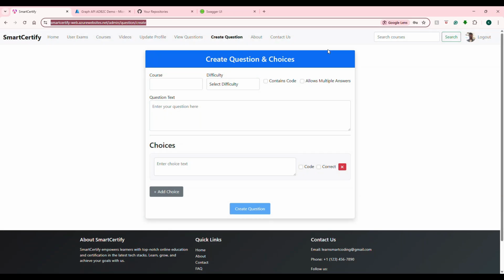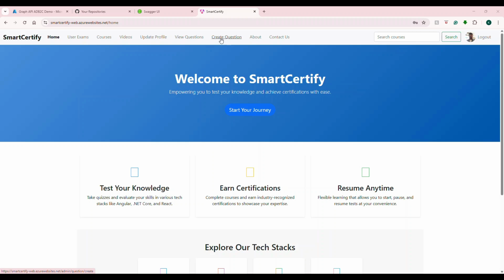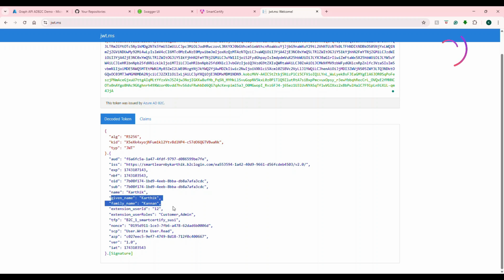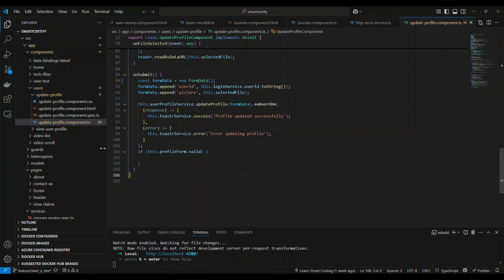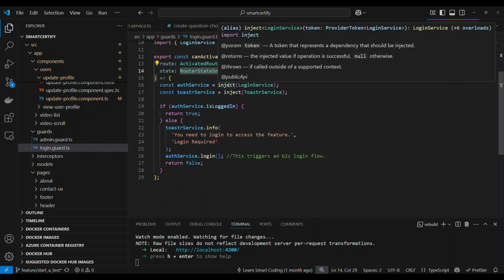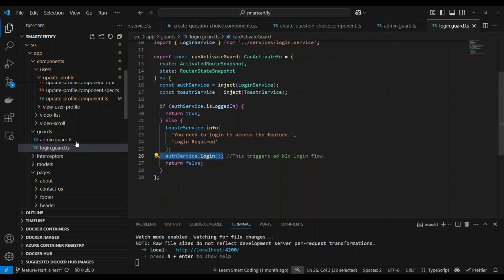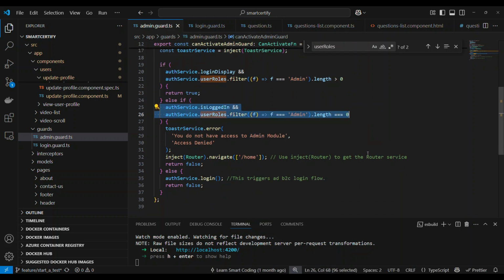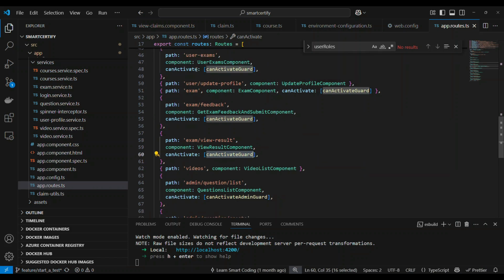Secure Your Angular App with Role-Based Authentication | Azure AD B2C & Auth Guards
🔐 Want to secure your Angular app based on user roles? In this video, we will:

✅ Create Auth Guards to protect routes based on token claims
✅ Extract User Role from JWT Token (issued via Azure AD B2C)
✅ Dynamically Show/Hide UI Elements based on user roles
✅ Secure API calls & prevent unauthorized access
✅ Real-world example: Restricting admin pages from regular users

🚀 By the end of this video, you’ll know how to implement role-based authentication and route protection in Angular using Auth Guards!

Happy coding!